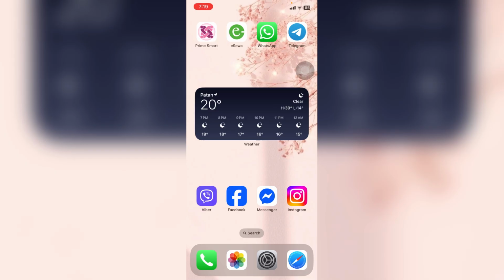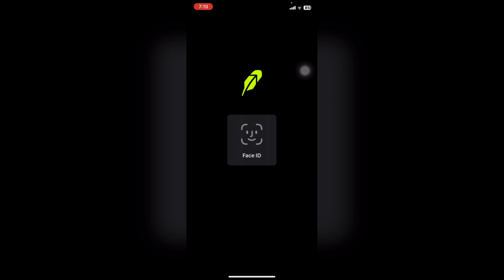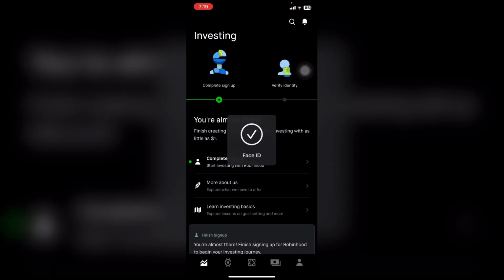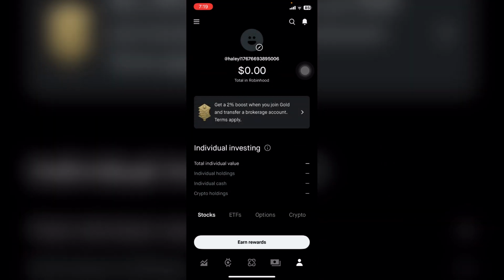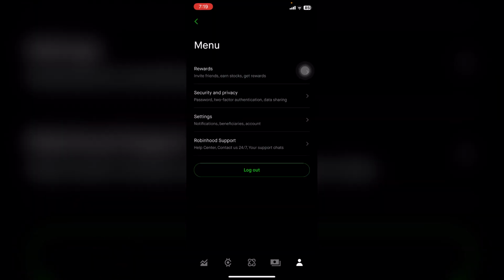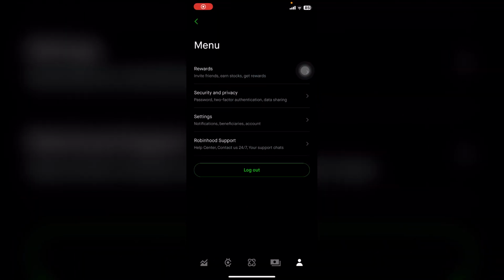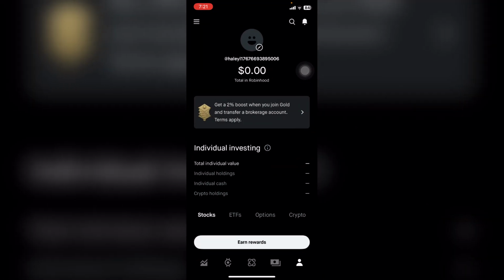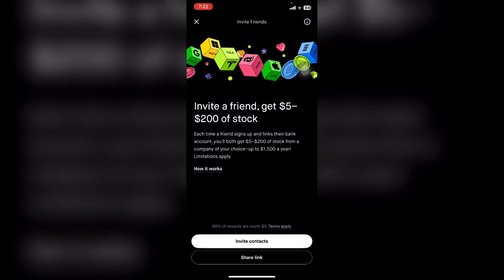How to Add Someone to RobinHood Account 2025?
Looking to add someone to your Robinhood account? In this tutorial, we’ll guide you through the steps to add an authorized user or update your account settings. Whether you're managing investments with a partner or ensuring financial security, this video will help you navigate the process smoothly. Watch now to learn more!